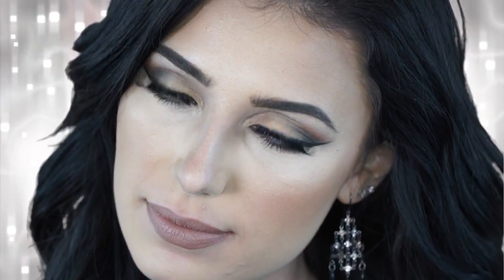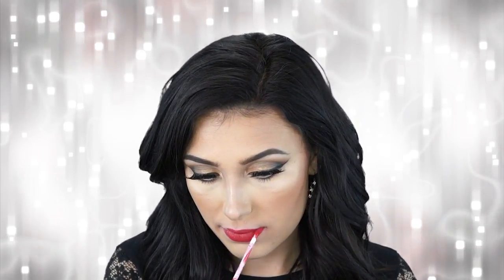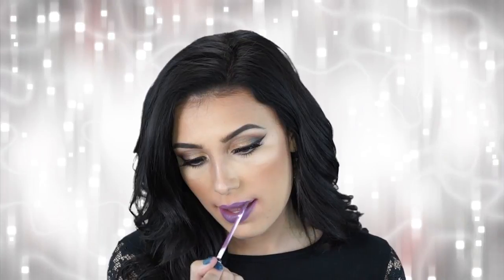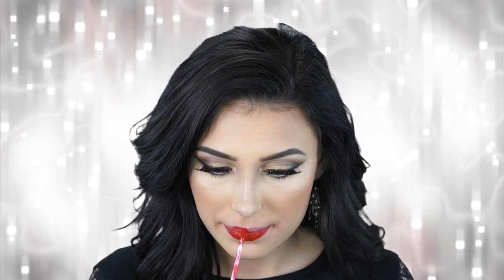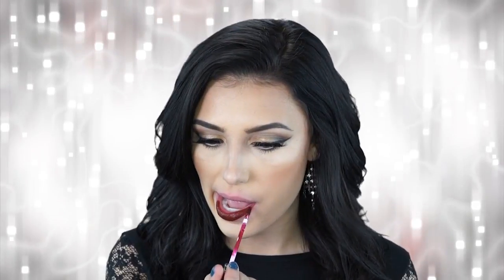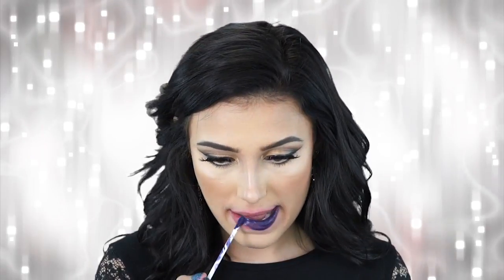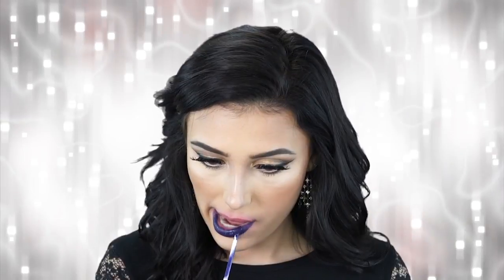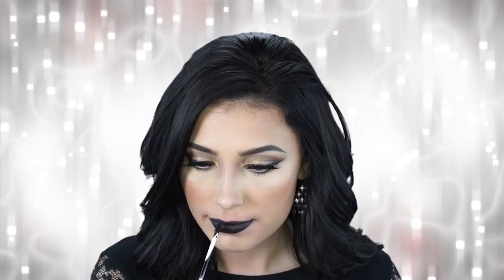Everlasting Liquid Lipsticks Kat Von D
Lip Balm
Lip Definer
Lip Fusion
Lips Long Wear Makeup Remover